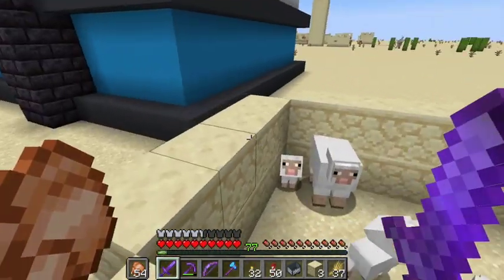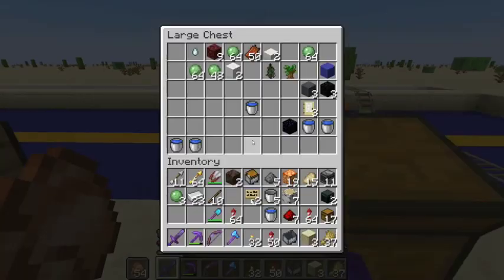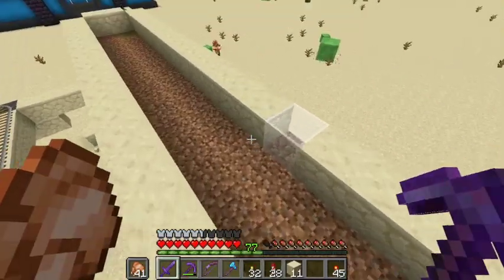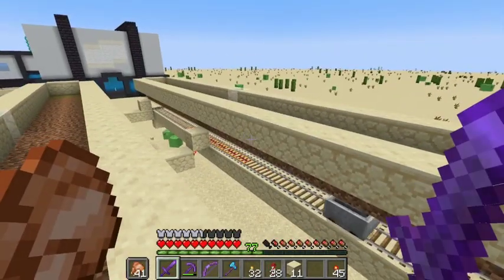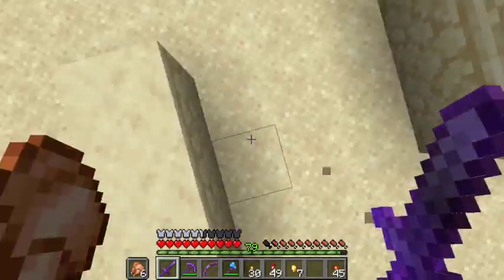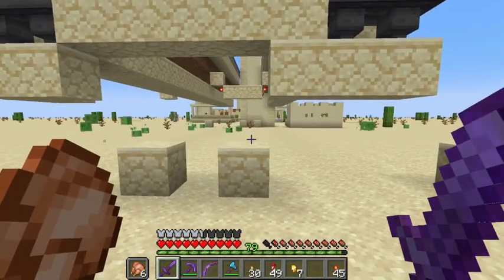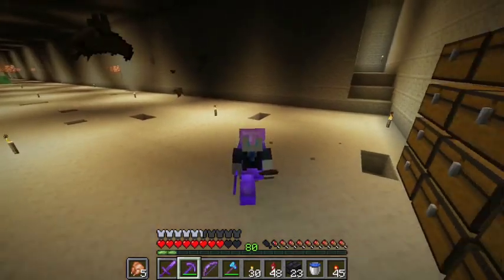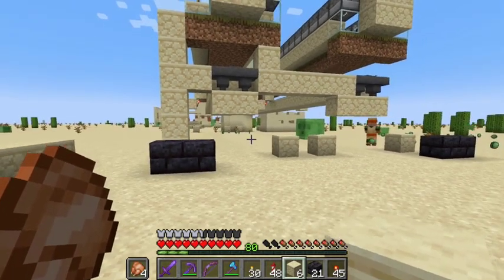Desert Survival #29: Starting a Wool Farm